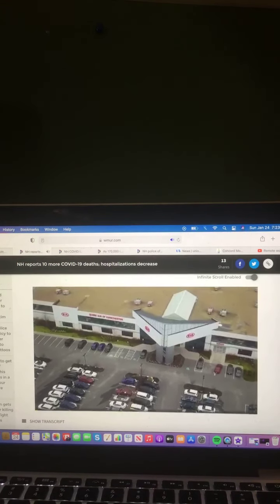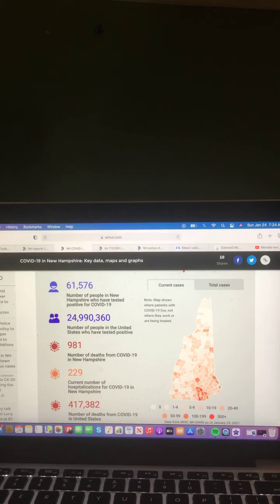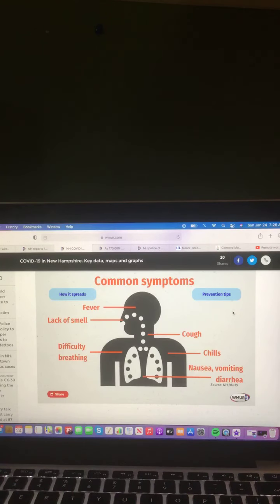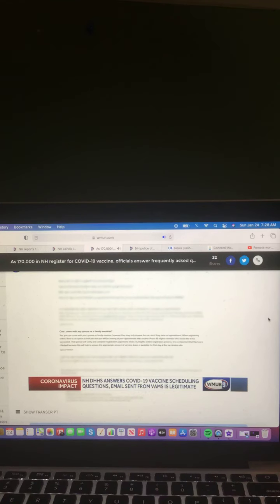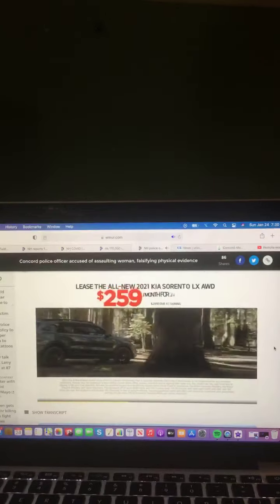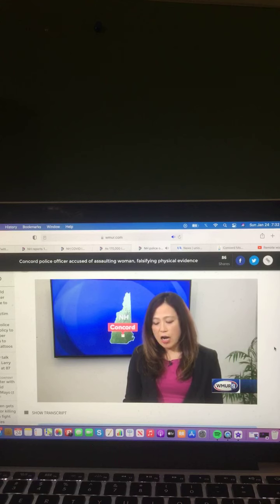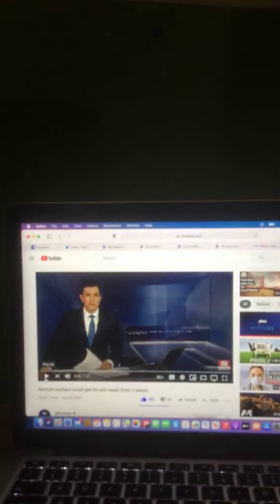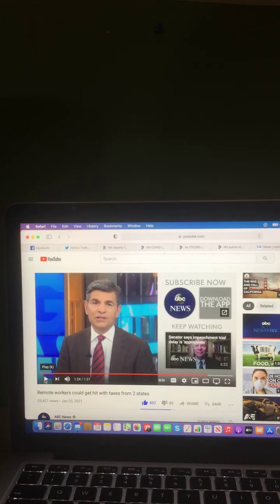The Riley King Newscast